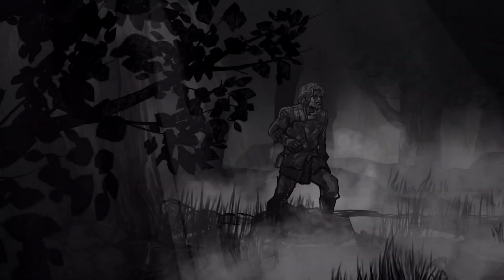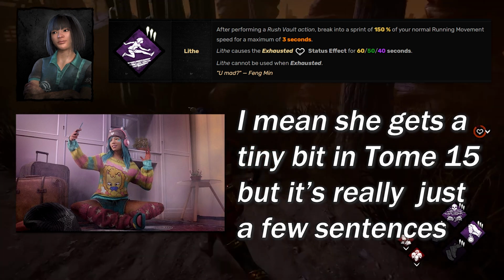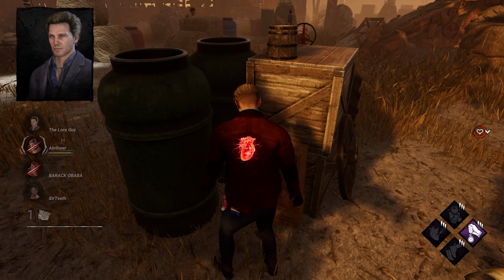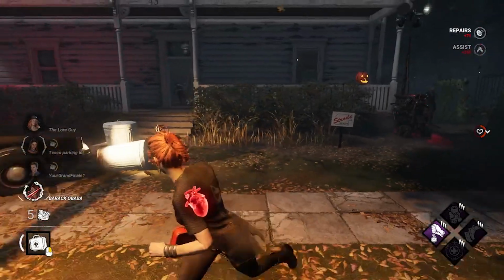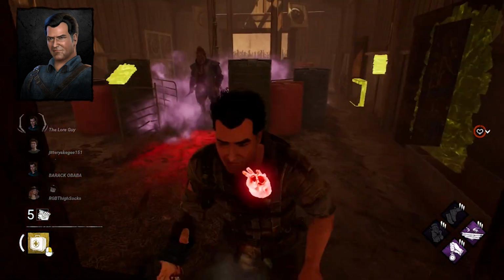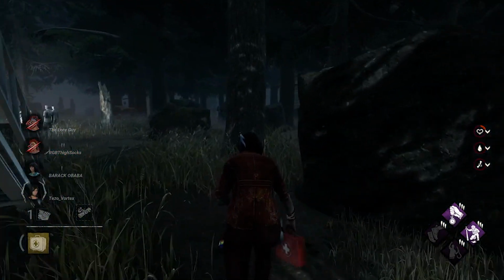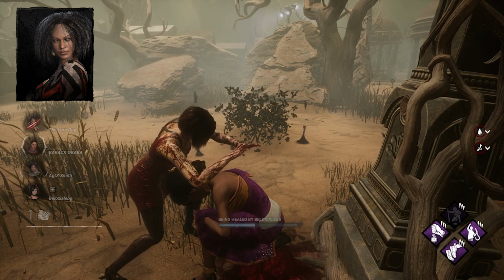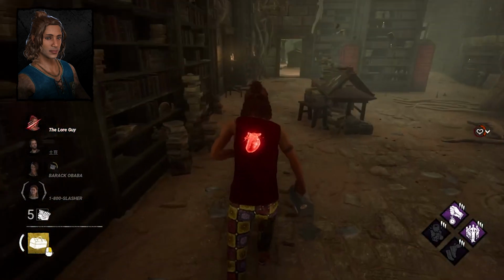Ranking Every DBD Survivor's Backstory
Earlier this year I ranked every DBD Killer's story,  but  today it's Survivor time, so let's see how your favourite Survivor measures up!

00:00 Intro
01:19 L Tier
02:39 D Tier
08:28 C Tier
13:37 B Tier
20:37 A Tier
29:14 [REDACTED]
30:58 S Tier
40:25 Conclusion